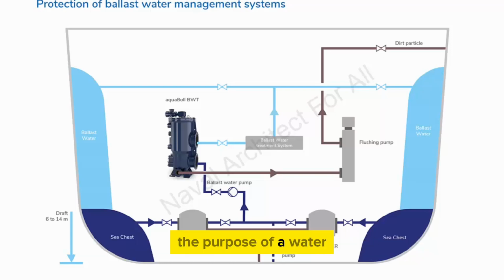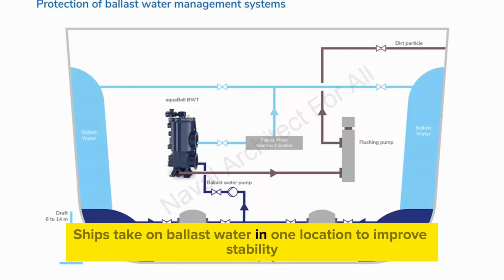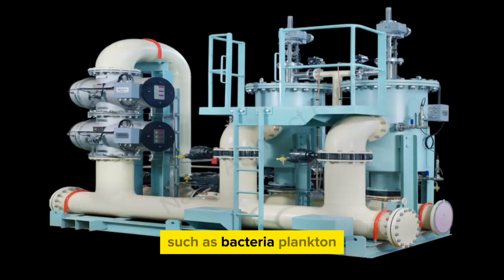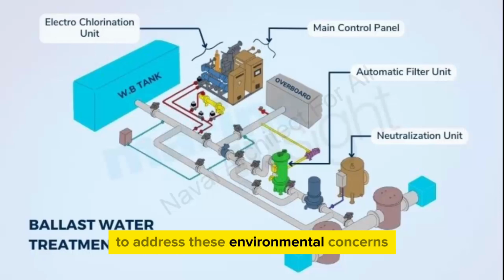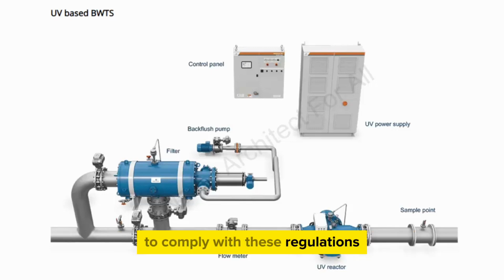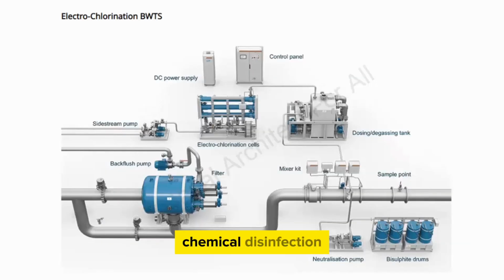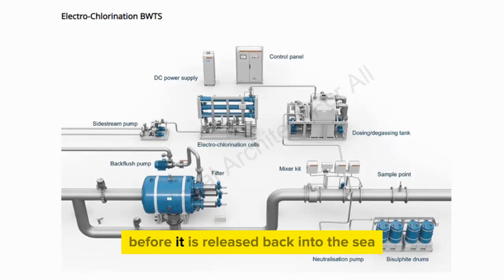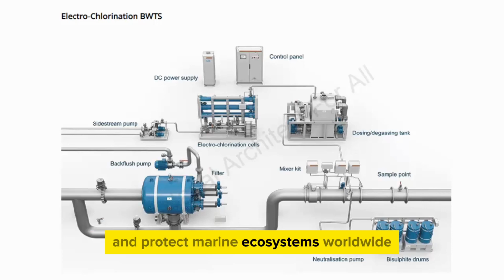The Purpose of Water Ballast Treatment on ship | Naval Architect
- Get Paid To Take Photos, Start Selling Your Photos Today. Click to below link to join with us
-Sugar Defender has helped thousands safely assist their blood sugar and drop pounds...
- "Woodworking shouldn't be that difficult!" create the projects you've dreamed of quickly and easily...

A water ballast treatment system on a ship is designed to manage and treat ballast water, which is water taken on board a ship to control its stability and trim during various stages of a voyage. Ballast water is often taken on in one location and discharged at another, which can pose environmental and ecological risks. The purpose of a water ballast treatment system is to minimize the transfer of potentially harmful aquatic organisms and pathogens between different marine environments.

Ships take on ballast water in one location to improve stability, and this water may contain a variety of organisms such as bacteria, plankton, viruses, and larvae from the source location. When the ballast water is discharged in a different location, these organisms can be released into new ecosystems, potentially leading to the introduction of invasive species, harmful algal blooms, and the spread of diseases.

To address these environmental concerns, the International Maritime Organization (IMO) introduced the International Convention for the Control and Management of Ships' Ballast Water and Sediments (BWM Convention). The convention sets standards for the treatment of ballast water before it is discharged, and many ships are now equipped with ballast water treatment systems to comply with these regulations. These treatment systems use various technologies, such as ultraviolet (UV) light, chemical disinfection, and filtration, to remove or kill organisms in the ballast water before it is released back into the sea. The goal is to reduce the environmental impact of ballast water discharge and protect marine ecosystems worldwide.

We can receive to carry out the drawings, calculations, and analysis for vessels (Ship, Jack-up, Liftboat,…) and other offshore projects.
For example:
- Local structure strength analysis.
- Global Hull Analysis
- Freeboard calculation
- Tonnage calculation
- Intact & damage stability
- Hydrostatic stable for vessel
- Production drawing
- Tank Sounding table
- P&ID drawing